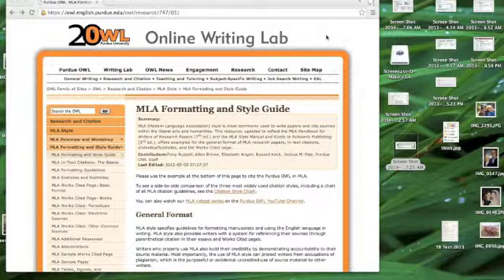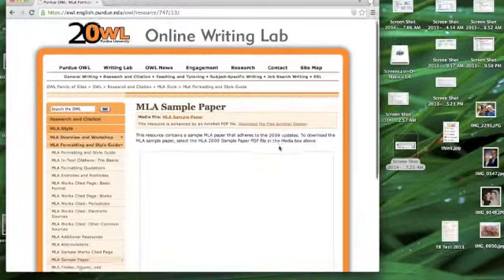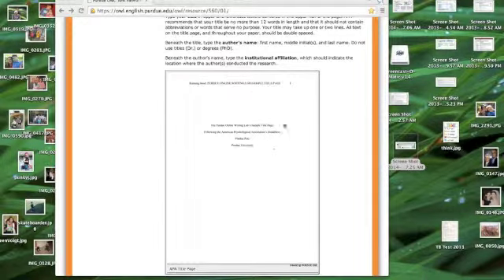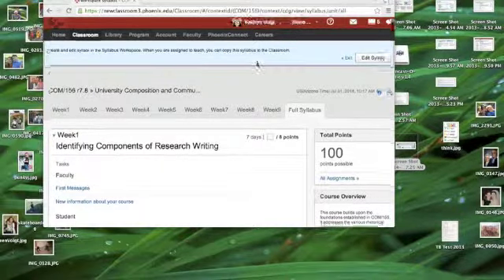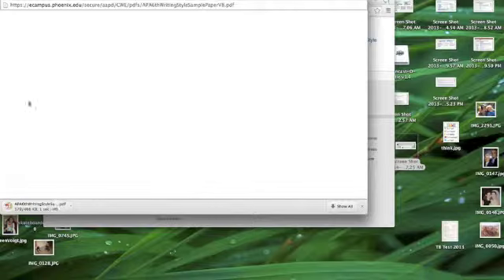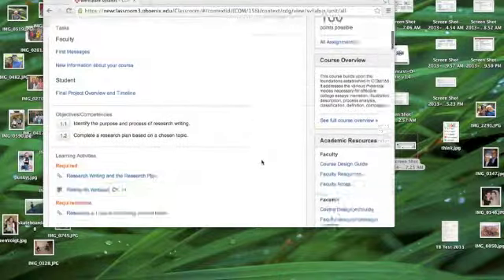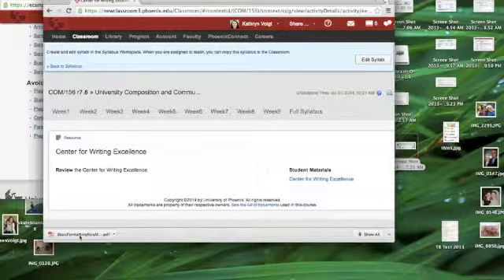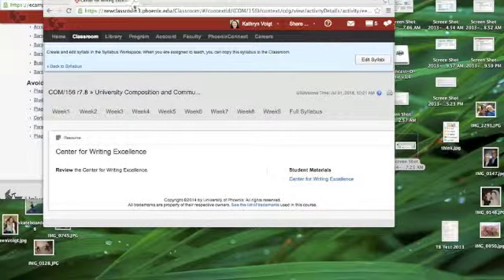Kathryn's APA Experience